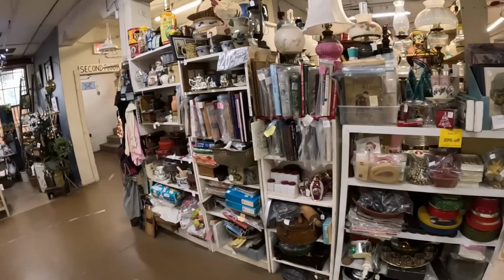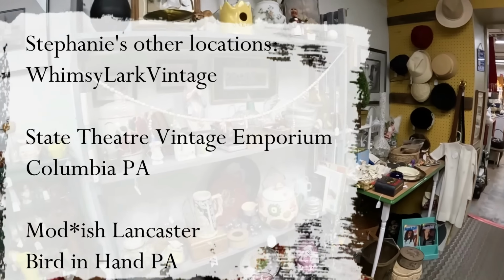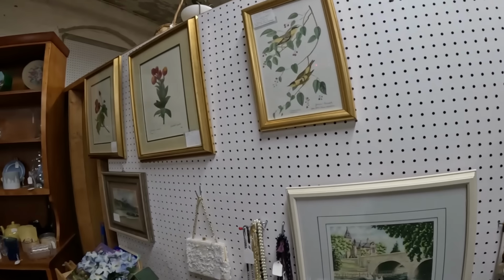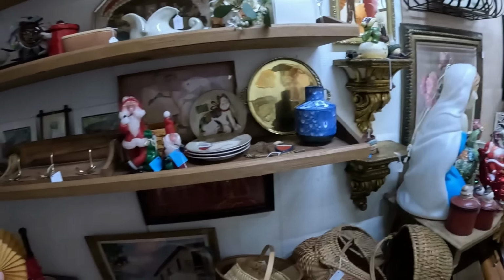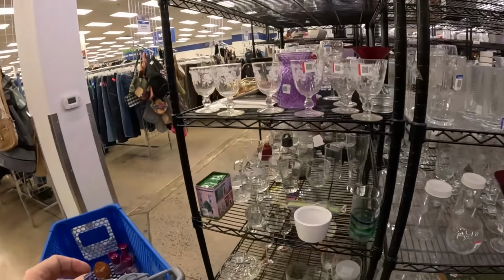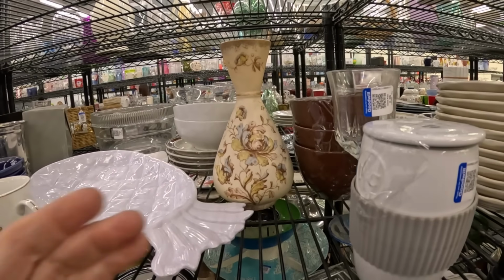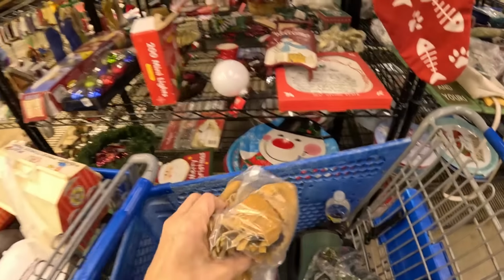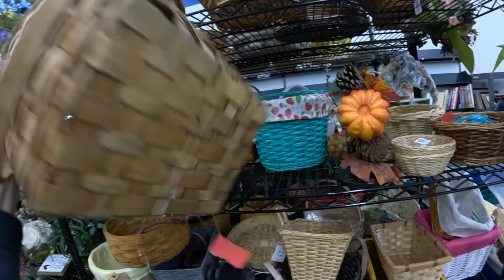I BEAT THE CROWD & just kept putting MORE & MORE in my GOODWILL CART!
We are thrifting in Lancaster Pa & shopping at Olde Factory Antiques!
The hunt is real! I spend hours and hours each week, combing through thrift stores, Yard Sales, estate sales, auctions, flea markets & Antique centers ... to bring home the goods and prepare them for selling in my Ebay store, my antique booth and on Facebook Marketplace, which fully supports me.
Ebay goodwill thrifting side gig, no experience side hustle, yard sale treasure hunting garage sale, how to work from home in 2024 entrepreneur reseller pickers yard sale estate sales estate sale ride along thrift with me auctions ebay reselling ebay haul vlog part time treasure hunting treasure hunt picking auctions auction picker garage sale yard sale local auction resell video ebay video make money at auctions make money from home make money online picking picking garage sales reselling garage sale profits treasure hunting buy and sell reseller community reselling community garage sale video jackpot

Lavenderclothesline

My Daughter Mellissa's Youtube channel:
Mellissa
Her Ebay store:
Freshbloominclothing